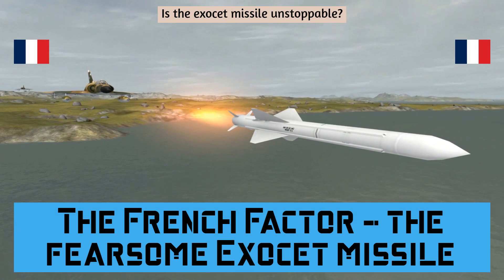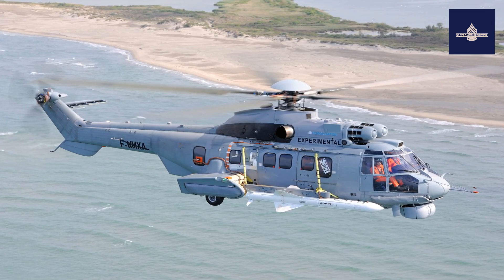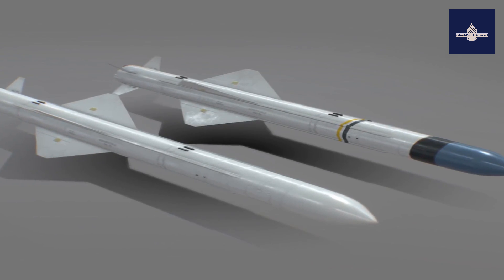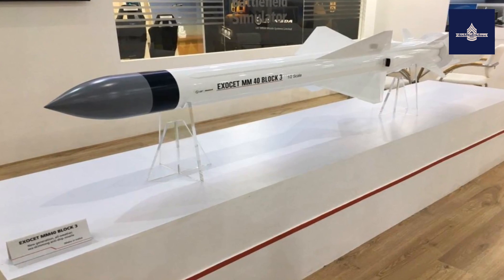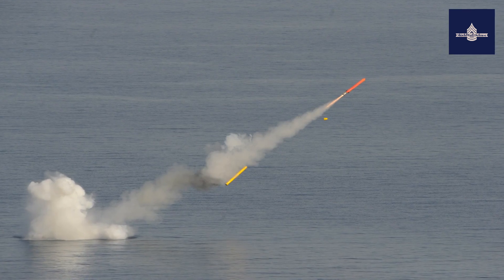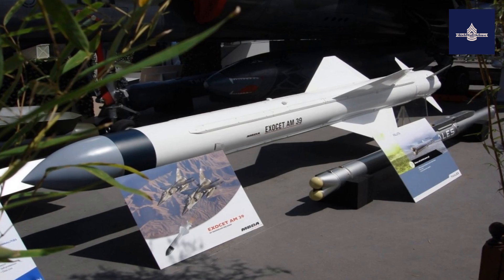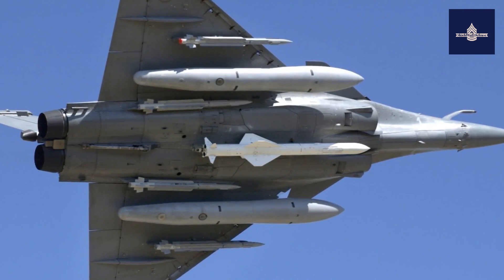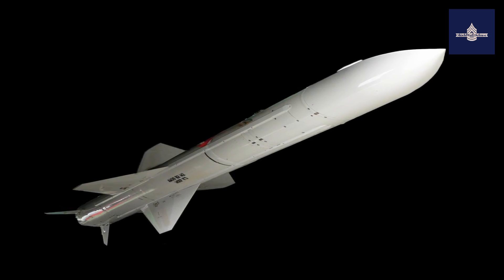The French Factor - the fearsome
Hope you enjoy this video. At ShieldWall, we aim to bring you high quality informative videos on current events or general knowledge.

The doctrine helps prevent a rigid application of copyright law that would stifle the very creativity the law is designed to foster.  It allows one to use and build upon prior works in a manner that does not unfairly deprive prior copyright owners of the right to control and benefit from their works.
1. military arms channel
2. Military motivation
3. Military Information and knowledge

The Exocet is a French-built anti-ship missile whose various versions can be launched from surface vessels, submarines, helicopters and fixed-wing aircraft. The Exocet saw its first wartime launch during the Falklands War.
The missile's name was given by Guillot, then the technical director at Nord Aviation. It is the French word for flying fish, from the Latin exocoetus, a transliteration of the Greek name for the fish that sometimes flew into a boat, literally "lying down outside, sleeping outside".
The Exocet is built by MBDA, a European missile company. Development began in 1967 by Nord as a ship-launched weapon named the MM38. A few years later, Aerospatiale and Nord merged. The basic body design was based on the Nord AS-30 air-to-ground tactical missile. The sea-launched MM38 entered service in 1975, whilst the air-launched AM39 Exocet began development in 1974 and entered service with the French Navy five years later in 1979.The relatively compact missile is designed for attacking small- to medium-size warships (e.g., frigates, corvettes, and destroyers), although multiple hits are effective against larger vessels, such as aircraft carriers. It is guided inertially in mid-flight and turns on active radar homing late in its flight to find and hit its target. As a countermeasure against air defence around the target, it maintains a very low altitude while inbound, staying just one to two meters above the sea surface. Due to the effect of the radar horizon, this means that the target may not detect an incoming attack until the missile is only 6,000 metres (3.7 mi) from impact. This leaves little time for reaction and stimulated the design of close-in weapon systems (CIWS).Its rocket motor, which is fuelled by solid propellant, gives the Exocet a maximum range of 70 kilometres (43 mi; 38 nmi). It was replaced on the Block 3 MM40 ship-launched version of the missile with a solid-propellant booster and a turbojet sustainer engine which extends the range of the missile to more than 180 kilometres (110 mi; 97 nmi). The submarine-launched version places the missile inside a launch capsule.Replacement Future Cruise/Anti-Ship Weapon is under development. Russia Ukraine War - Hope for peace